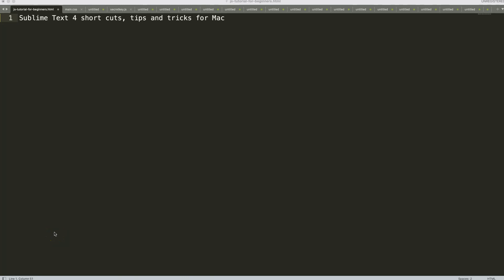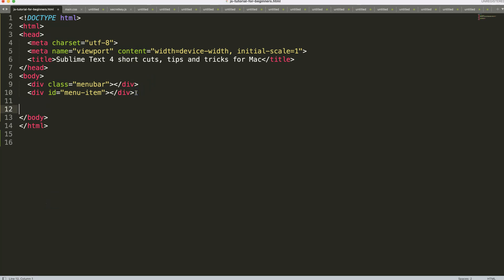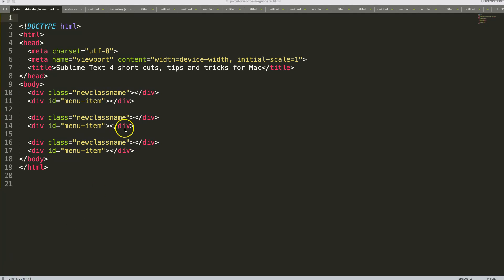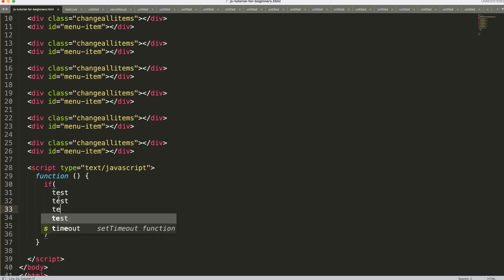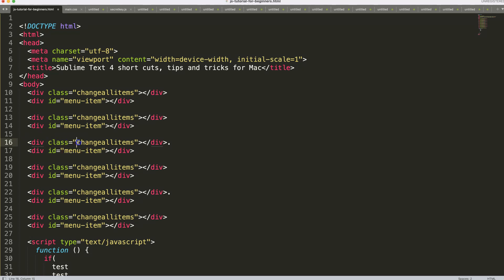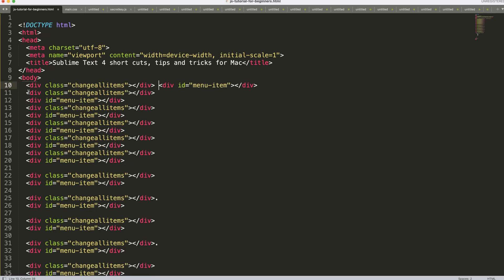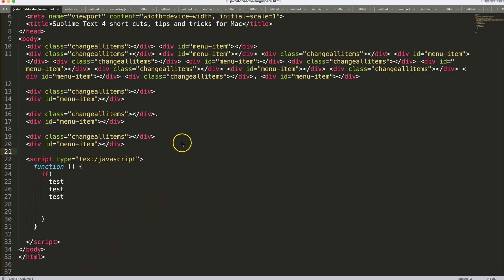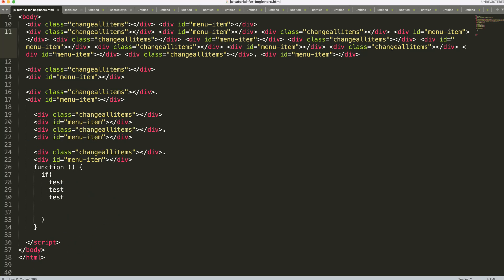Sublime Text 4 shortcuts, tips and tricks for Mac Part 1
In this video we will explore useful shortcuts with Sublime Text 4. Sublime Text is a very fast editor and
quite userfriendly. It has many commands that are familiar to Mac users.

We will cover here multiple editing shortcuts.

00:00:00 Introduction
00:00:30 HTML Boiler Templete
00:00:50 Quickly add elements with id or class
00:01:35 Add white lines top or bottom
00:01:55 Moving selected lines up or down
00:02:25 Selecting single or multiple lines
00:02:54 Select and edit words with same value CMD + D
00:03:25 Select all identical words at once CONTROL + CMD + G
00:03:46 Get multiple cursors above or below selected point CONTROL + SHIFT + UP / DOWN
00:04:15 Jumps to closing or opening parenthesis curly braces CONTROL + M
00:05:02 Selected all code between parenthesis curly braces CONTROL + SHIFT + M
00:05:32 Move cursor to beginning or end of the line CMD + A, CMD + E
00:05:50 Move to beginning of the text line CMD + LEFT
00:06:34 Delete from cursor point to end or beginning CMD + K + K, CMD + K + DEL
00:07:13 Indent and un-indent lines CMD + ],  CMD + [
00:08:01 Duplicate lines of code CMD + SHIFT + D
00:08:26 Aligning lines side by side CMD + SHIFT + J
00:08:51 Add comments CMD + /
00:09:19 Add comment on cursor position CMD + OPTION + /
00:09:40 Redo previous command CMD + Y
00:10:12 Paste and indent correctly CMD + SHIFT + V
00:10:57 Get suggested tag or select tag
00:11:32 Delete current line of cursor
00:11:58 Get ready for part 2